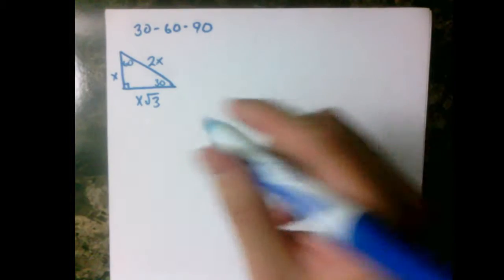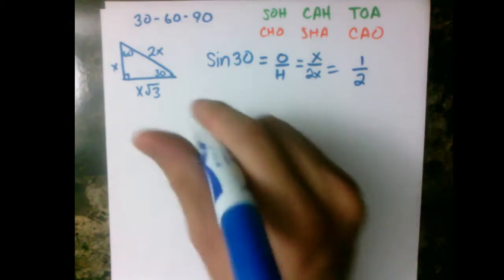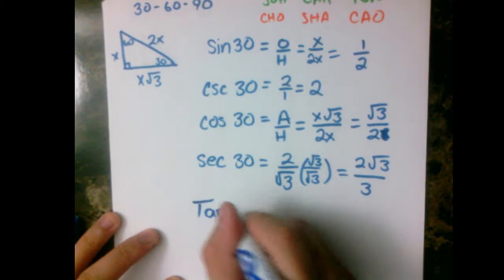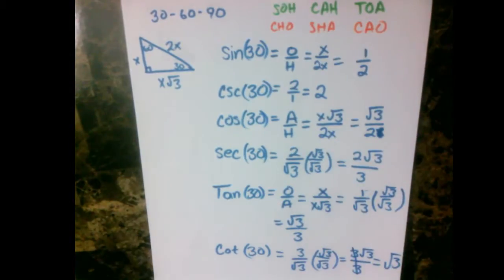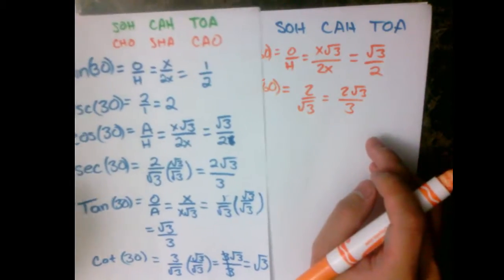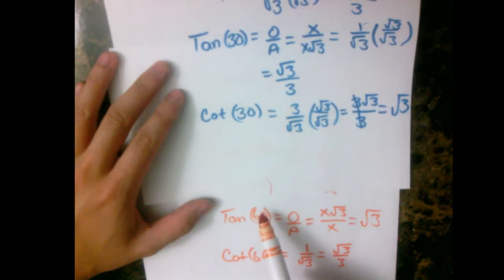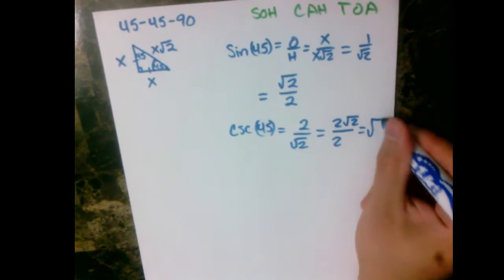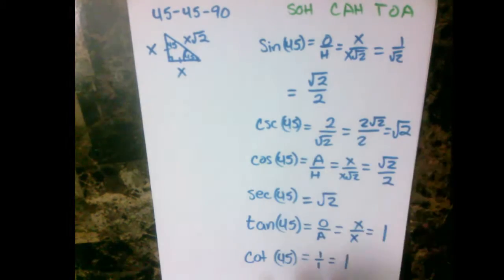Special Triangles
Just a video on Special Triangles.  I'll have time stamps added below for each individual page.